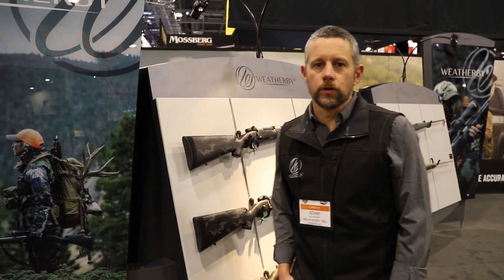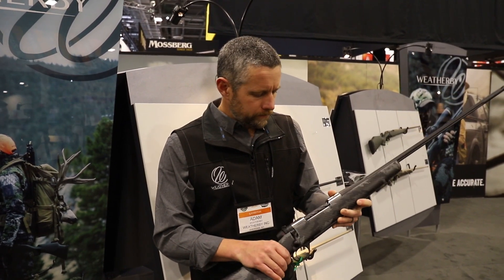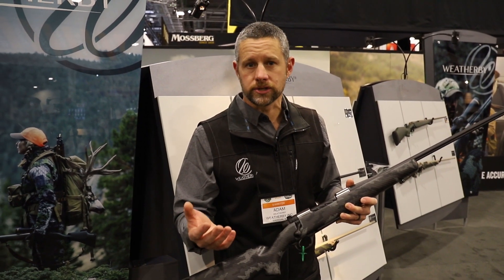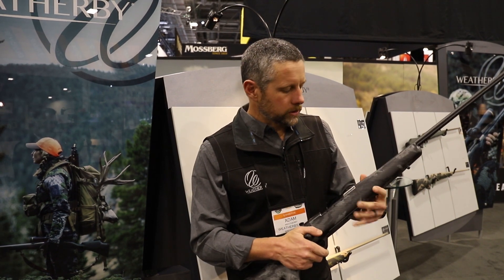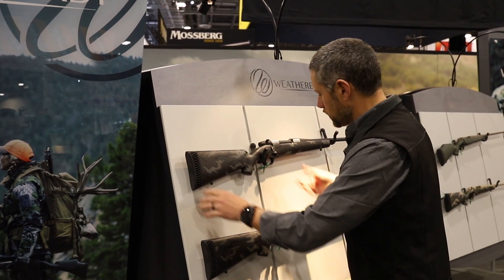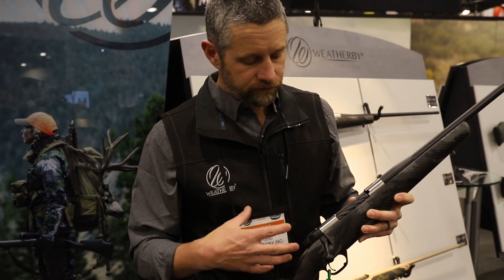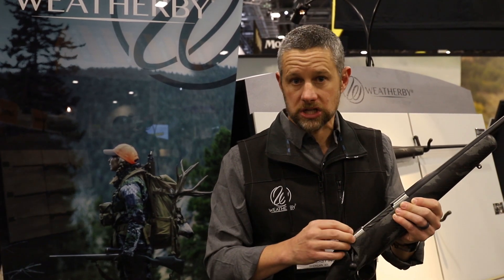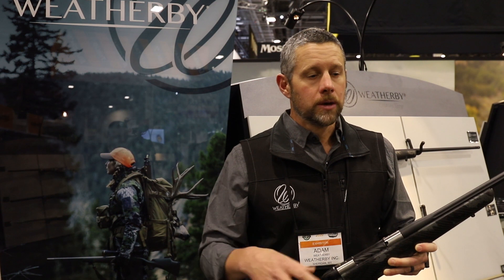GalleryofGunsBLOG: Weatherby 6-lug vs. 9-lug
From the Gallery of Guns BLOG: Adam Weatherby explains their 6-lug action vs. the traditional 9-lug. Also, details on the new 6.5RPM cartridge from @weatherby .